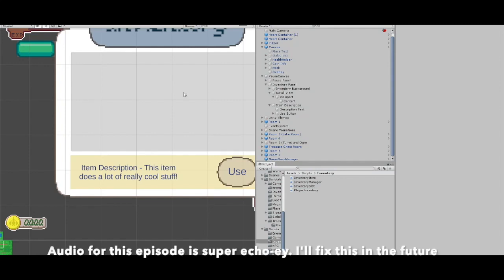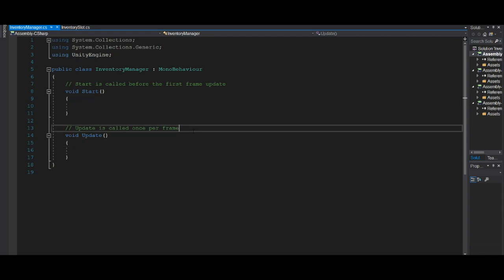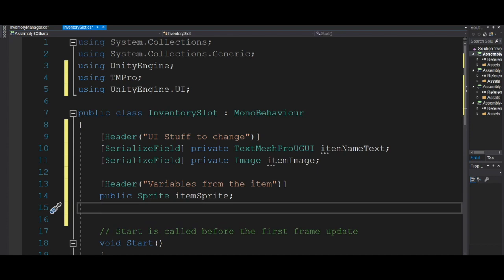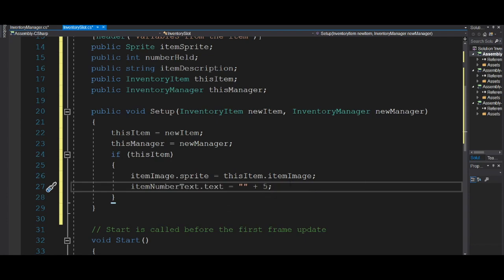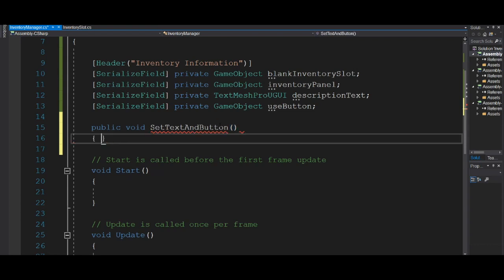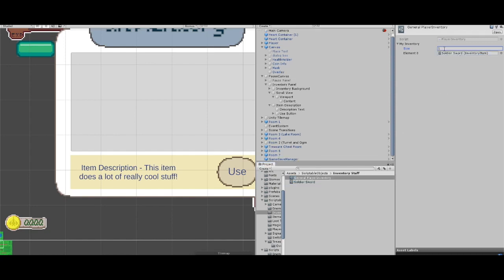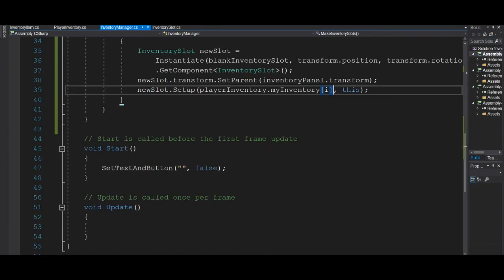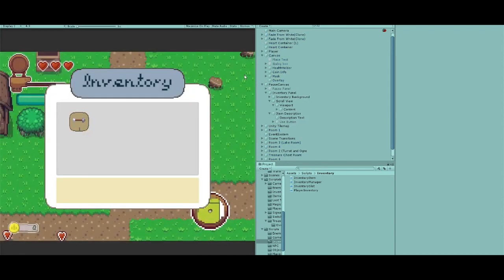Inventory - Displaying Items: Make a game like Zelda using Unity and C#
Hey everyone!  Today we add the ability to display the inventory items to the screen in the scrolling area.  Enjoy!

About Me!